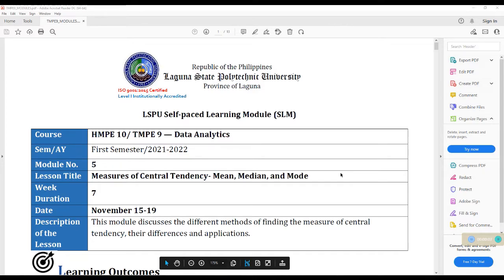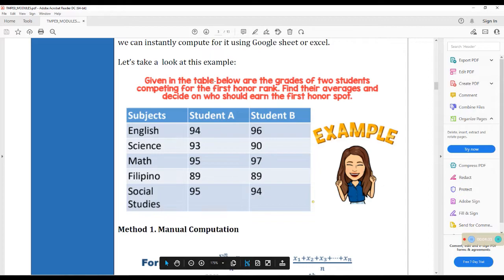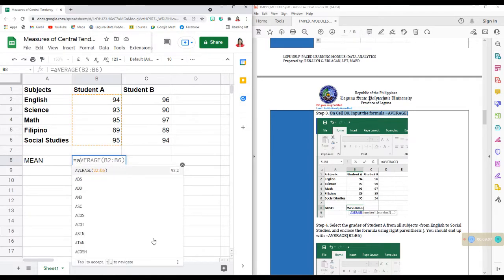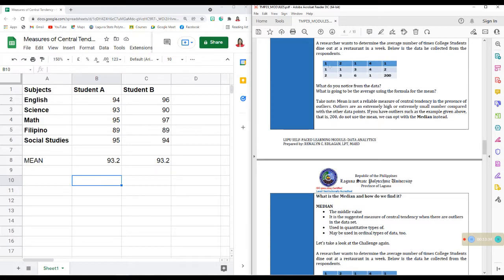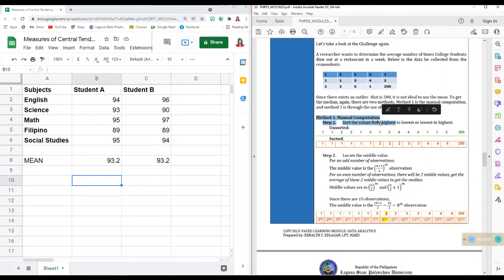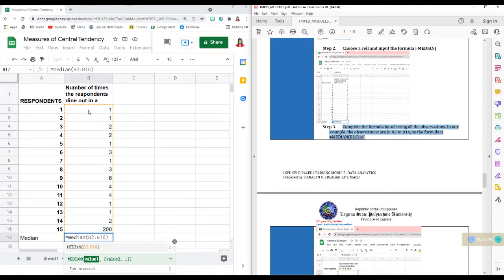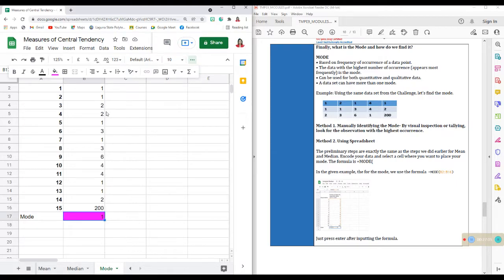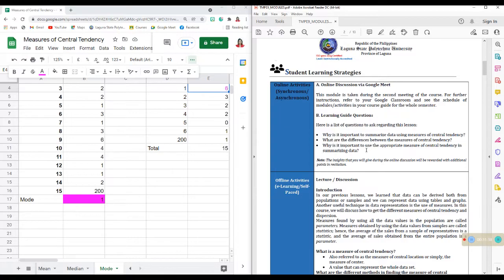Measures of Central Tendency